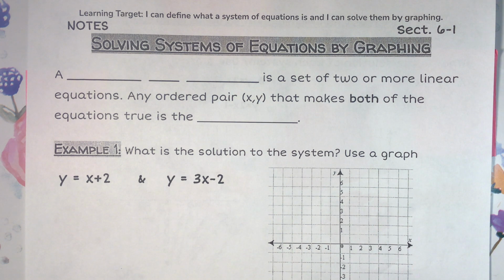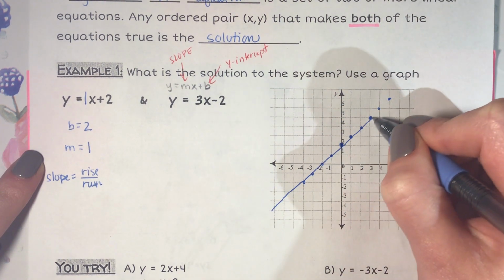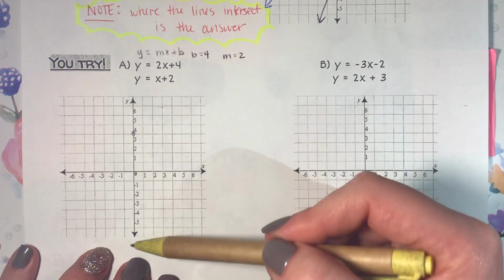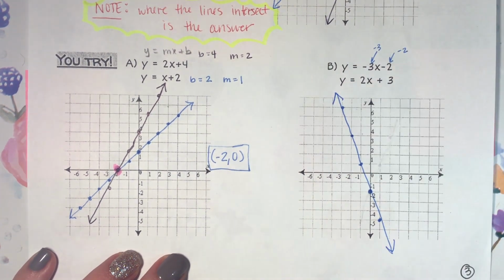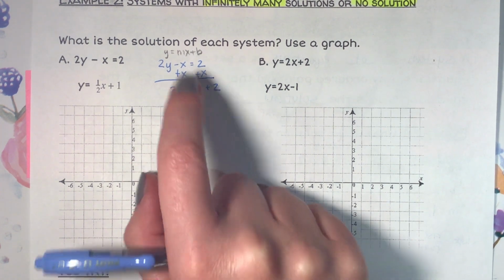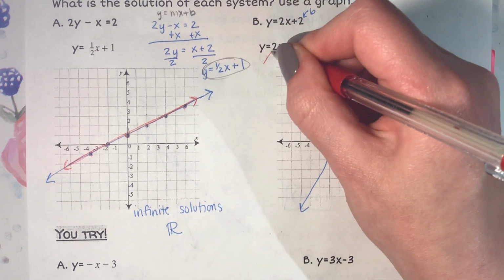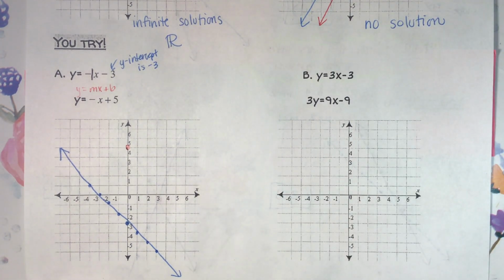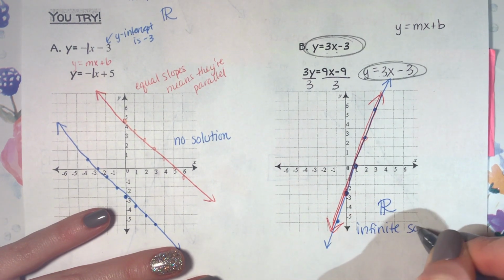Algebra 6.1 - Solving Systems of Equations by Graphing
A virtual lesson for a flipped classroom. This video covers how to graph equations in slope intercept form and to locate where the lines intersect to find the solution. It also covers examples of infinitely many solutions as well as no solution.